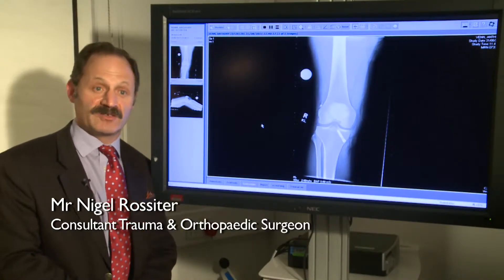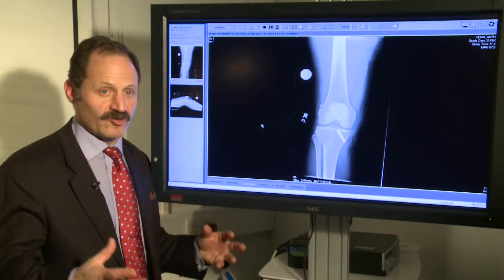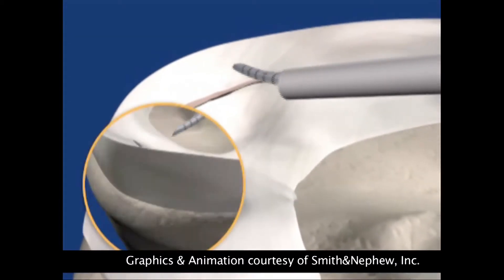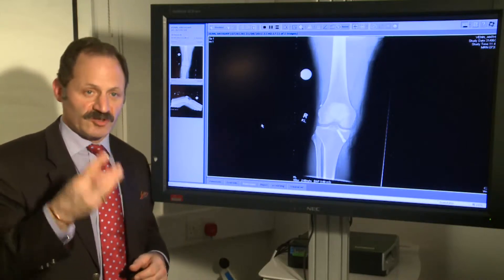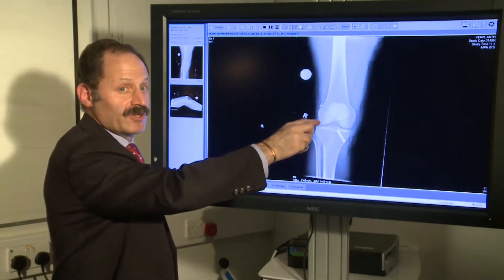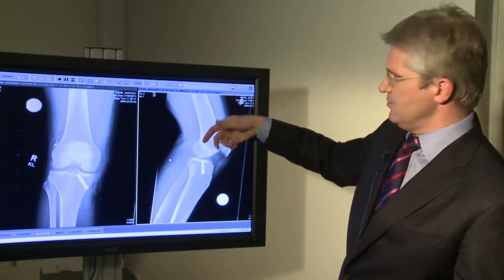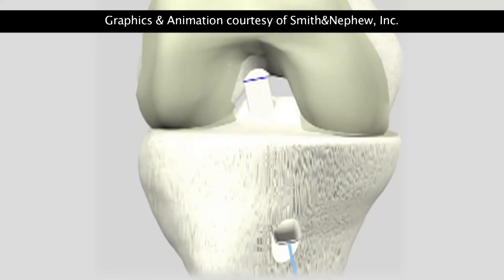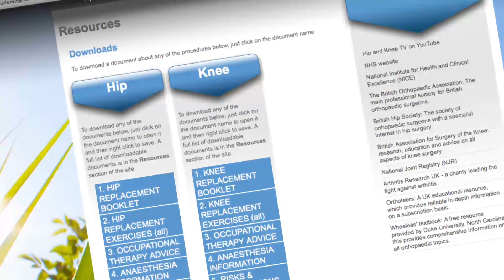ACL Reconstruction: The Trans-Lateral Technique | ACL Surgery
At Hampshire Hosiptals NHS Foundation Trust we have been pioneering new ways of carrying out ACL Reconstruction surgery.  The approach to Anatomical ACL Reconstruction we use most is outlined in this video.  We have called this the TransLateral Technique.

The normal ACL has quite a large  attachment area or footprint on the side of the thigh bone. This technique allows the surgeon to reliably identify the anatomy and place the new ligamentin a more precise and anatomic location.